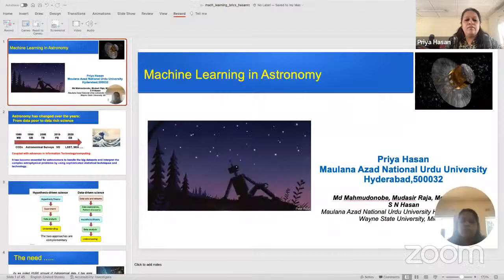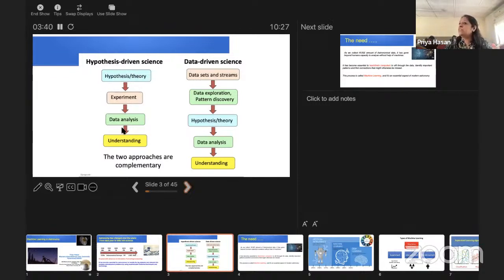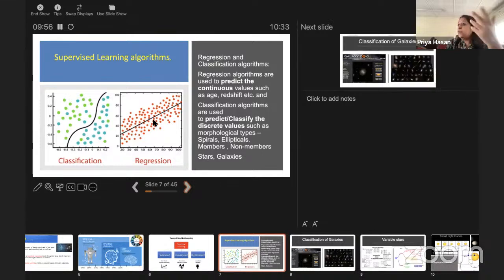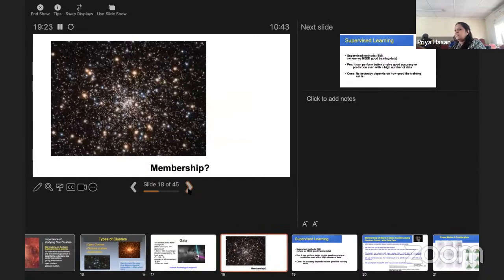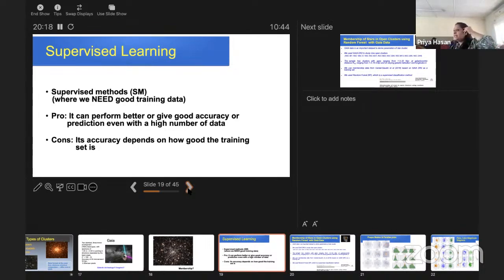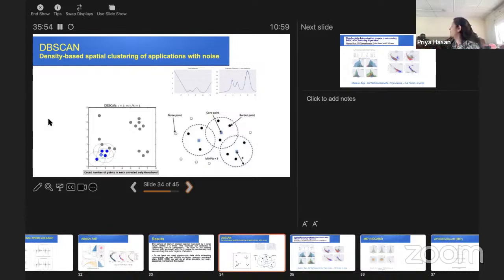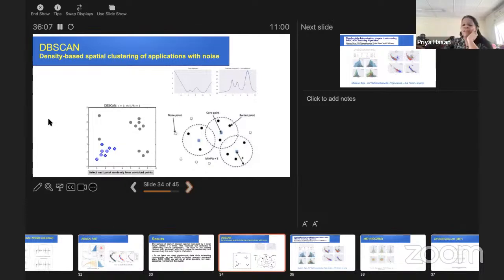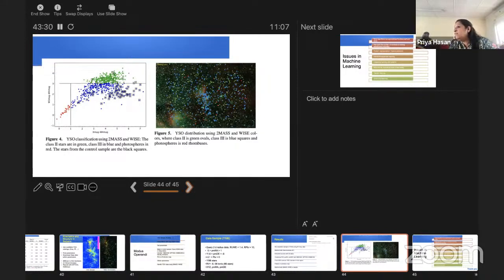Machine Learning in Astronomy: Priya Hasan